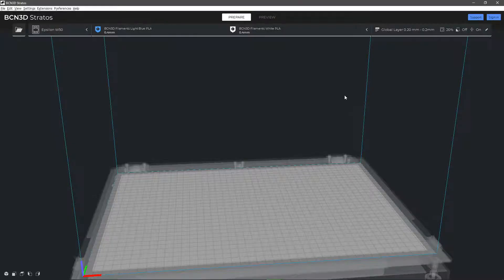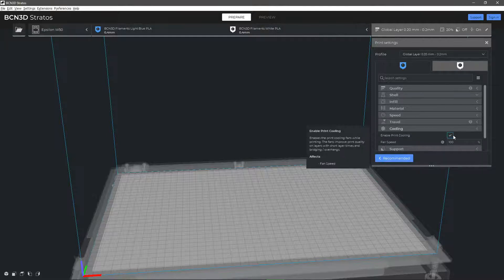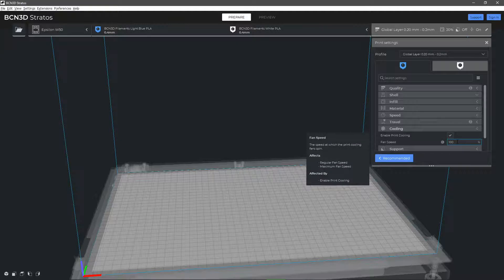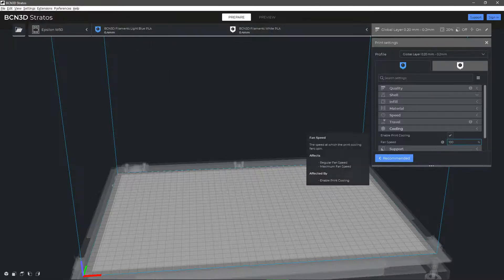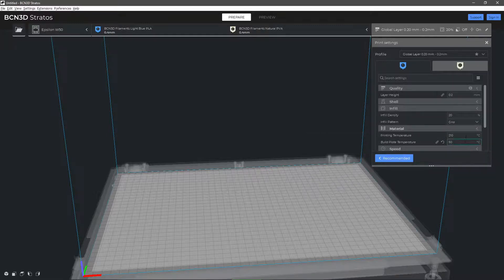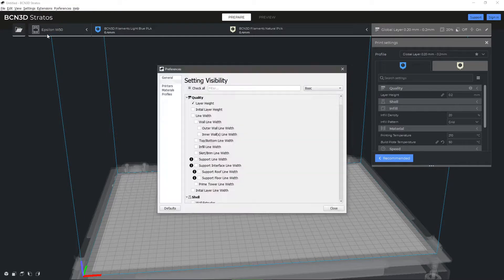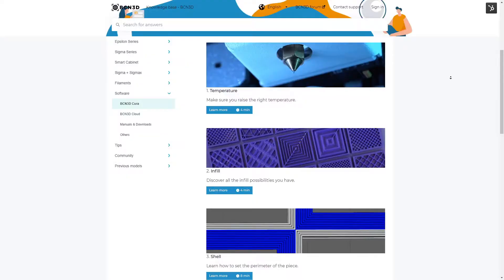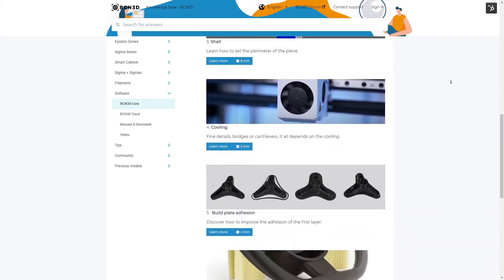Keeping the print Cool - BCN3D Stratos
A short explanation on the basic cooling parameters on BCN3D Stratos.

If you want to learn more about BCN3D Stratos, please visit our Knowledge Base

00:00 Introduction
00:16 Enable Print Cooling
00:23 Fan Speed
00:44 Parameter Visibility
01:02 Knowledge Base